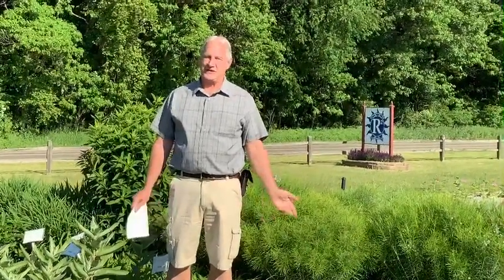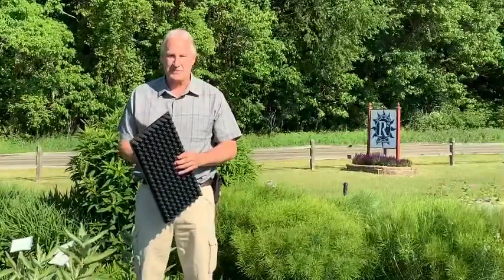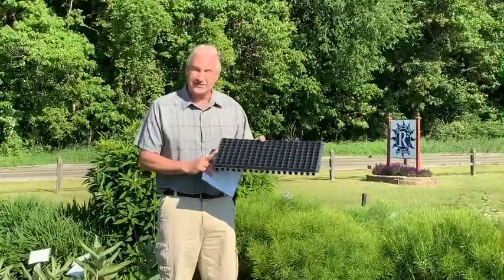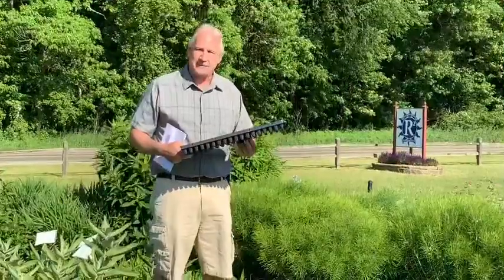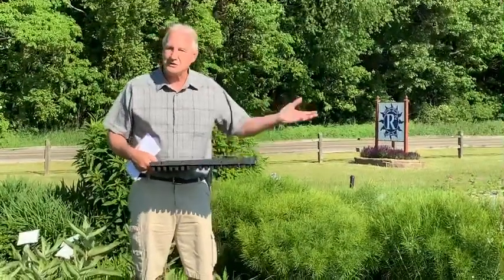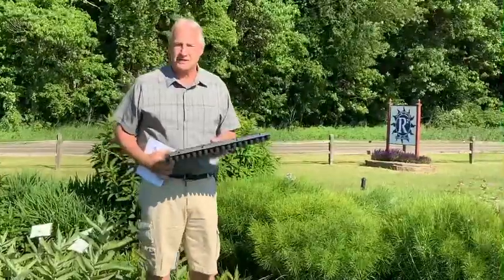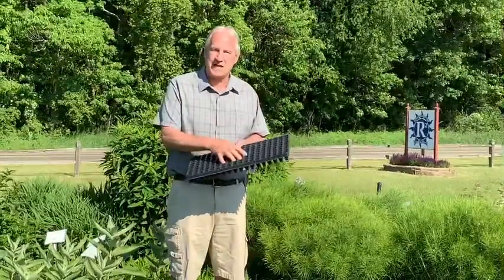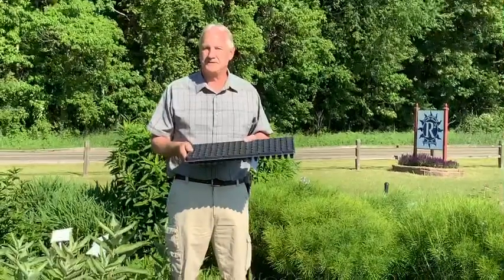💐Perennials💐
Tim explains what he does for R2, our perennials, and our premium 162 tray!